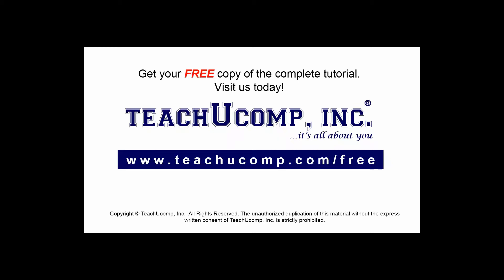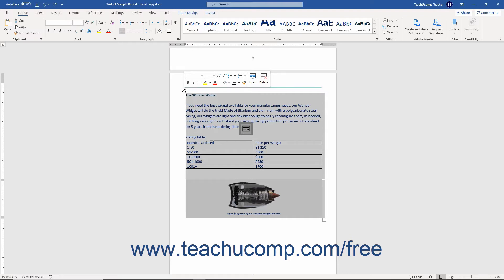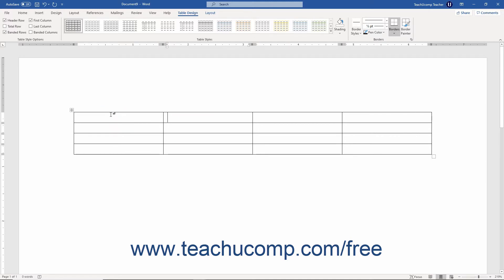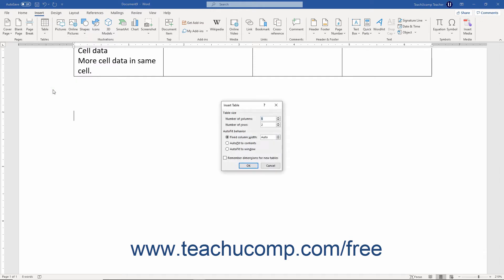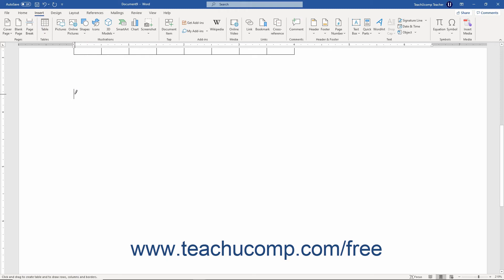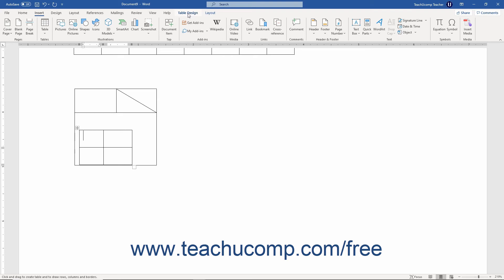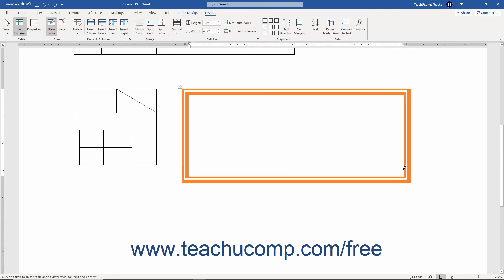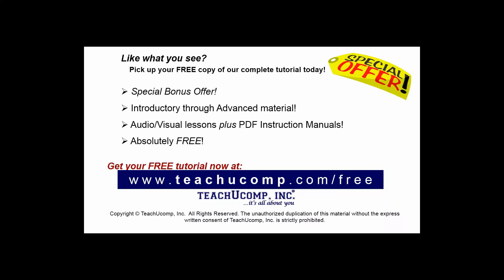Word 2019 and 365 Tutorial Creating Tables Microsoft Training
FREE Course! Learn how to create tables in Microsoft Word 2019 & 365 - the most comprehensive Word tutorial available. Visit us today!